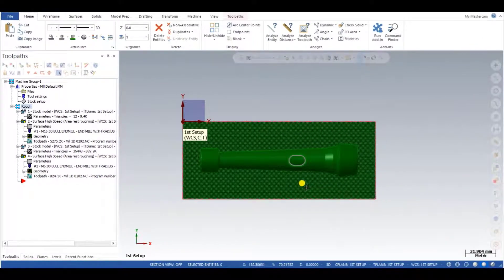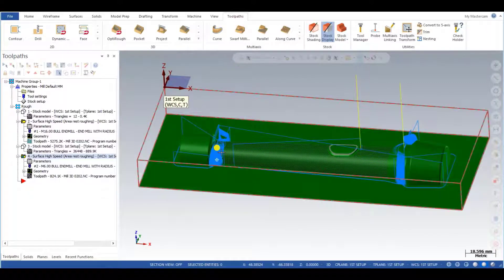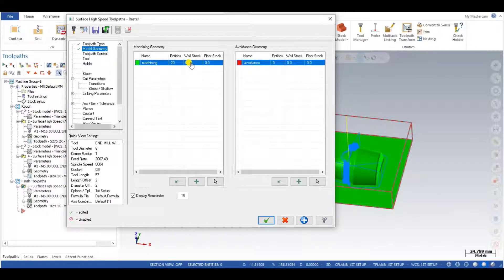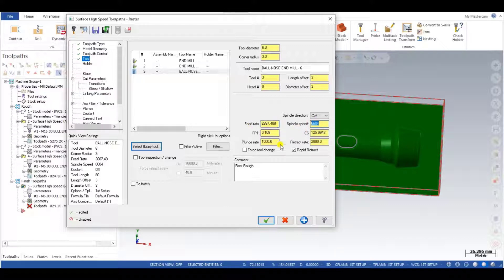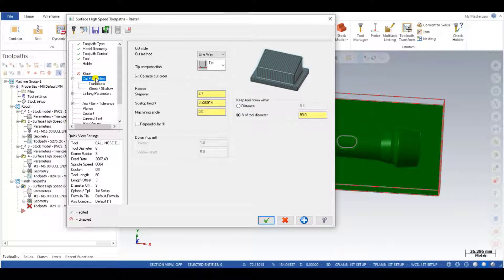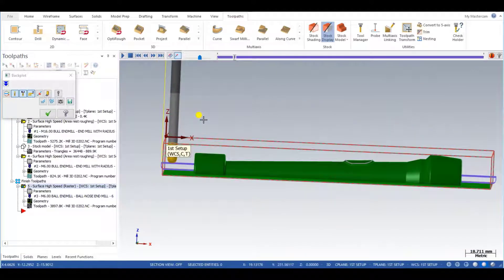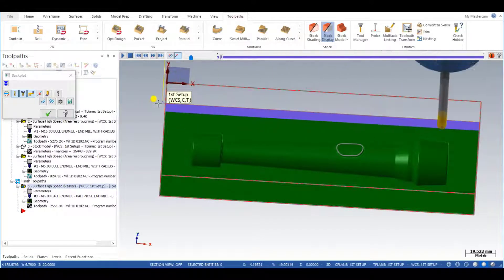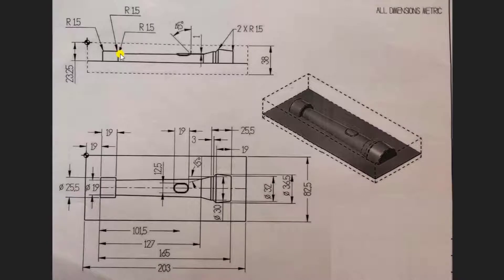Mastercam Mill 3D || Raster Mill || Pencil Mill || Simulation || Surface High Speed Finish Toolpath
Surface High-Speed Toolpaths  in Mastercam

Tool Paths

Mastercam Mill 2D Tool-path & Modeling Tutorial in Hindi -

Raster Toolpaths

3D high-speed Raster toolpaths are composed of a set of parallel passes with a stepover along a line at a set angle. This machining strategy is most effective on shallow, nearly horizontal, surfaces, or steeper surfaces that are perpendicular to the angle of the passes.

3D High-Speed Pencil Toolpaths

3D high-speed pencil toolpaths are used to clean out the corners of a job. The tool follows a contour defined by the intersection of two or more surfaces. You can create pencil toolpaths with either single or multiple passes. High speed pencil toolpaths are similar to Mastercam's standard pencil toolpaths, but are enhanced to produce the smoother, free-flowing tool motion and transitions necessary for high speed machining. You can define the size of the cutting zone by creating multiple offset profiles from the surface boundary.